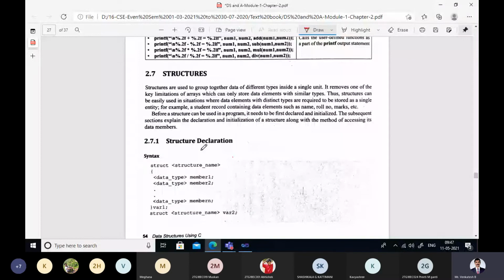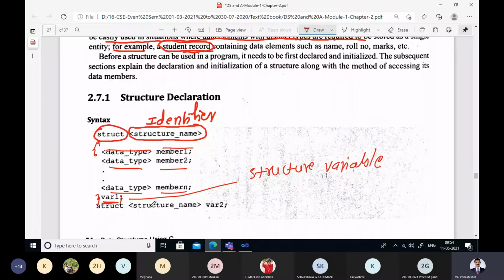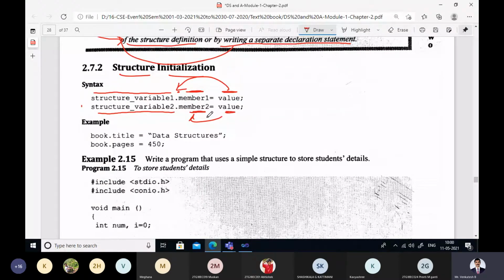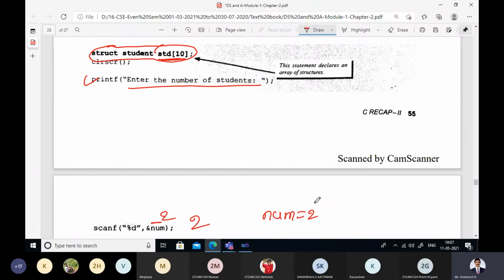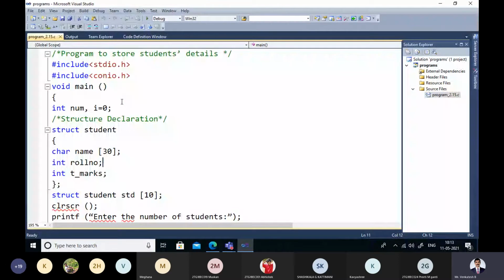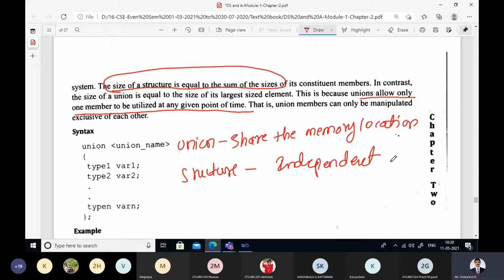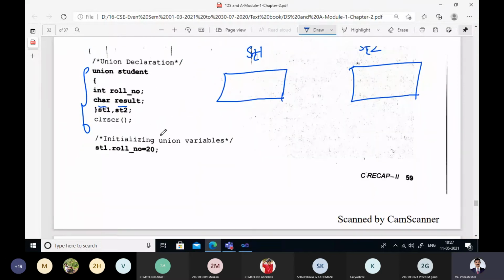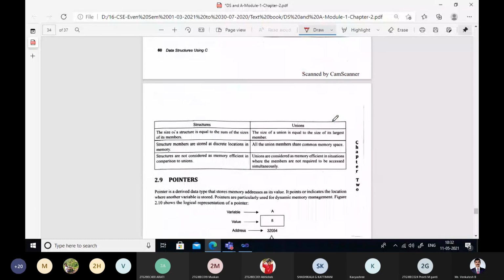12 - Structures and Unions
Module 1 : Structures and Unions